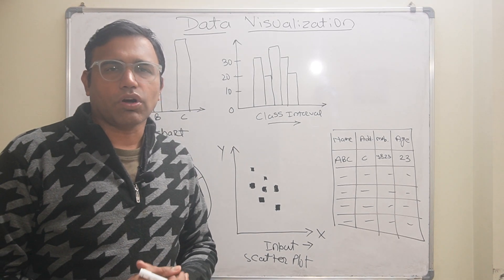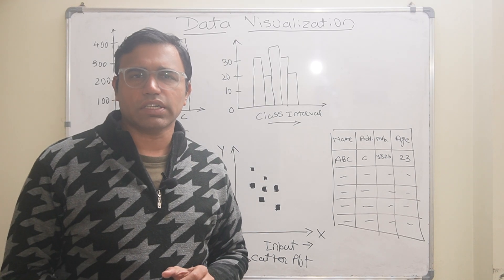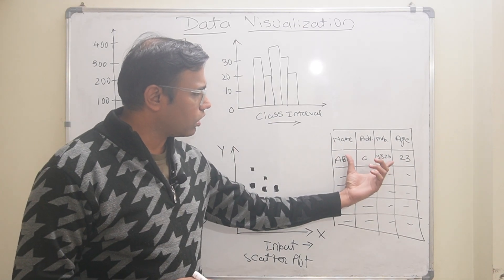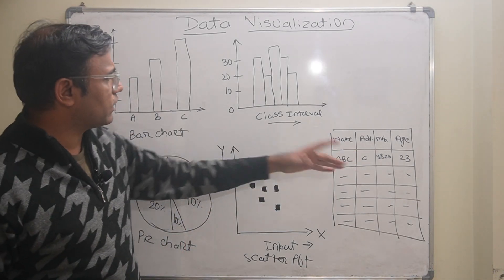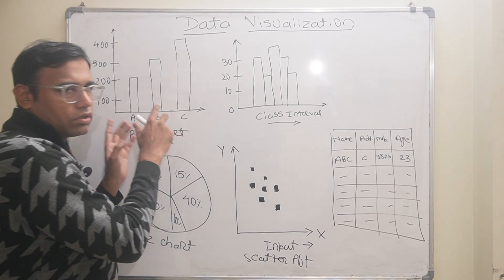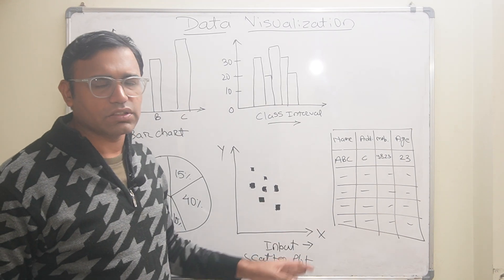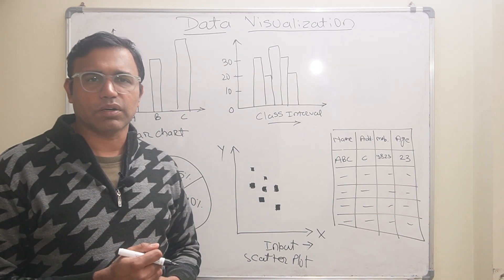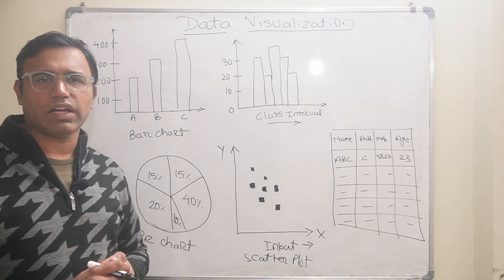Data Visualization | Data Warehousing and Data Mining